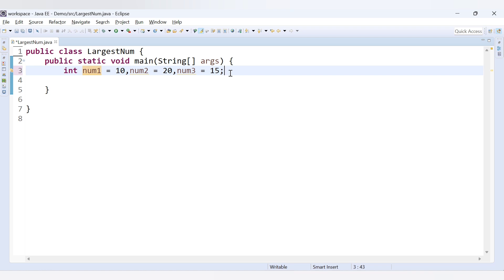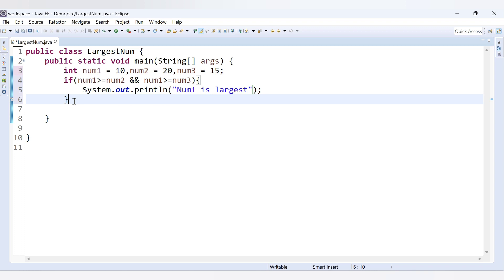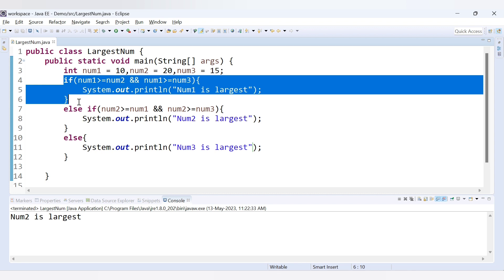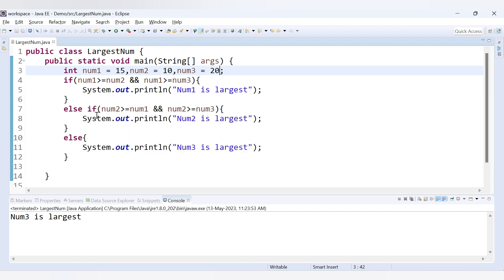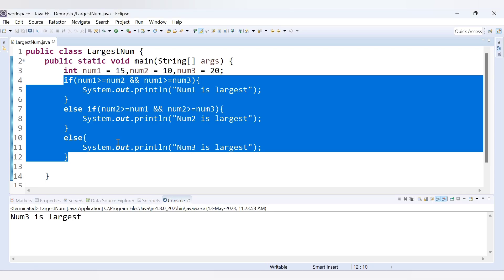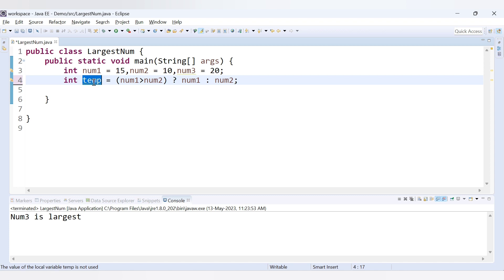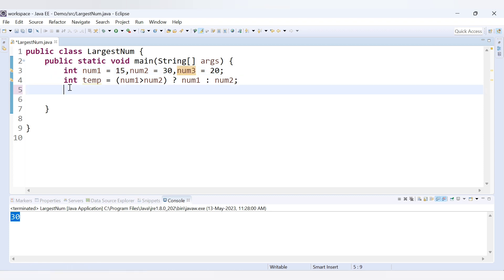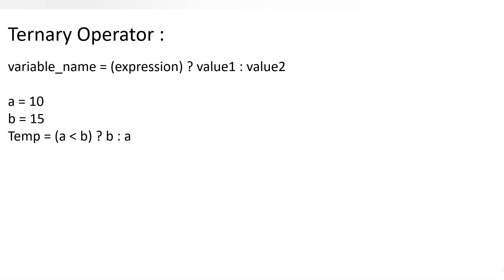Find Largest Number In Java | Java Program To Find Largest Of Three Numbers | Ternary Operator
Find Largest Number In Java | Java Program To Find Largest Of Three Numbers | Java Coding Questions | Ternary Operator

In this program, you'll learn how to find largest among three numbers in java.

Java Operators
Java Loop
java Ternary Operator

Your Queries -
How To find largest number  in java
Ternary Operator  in Java
Find largest number among three numbers in java